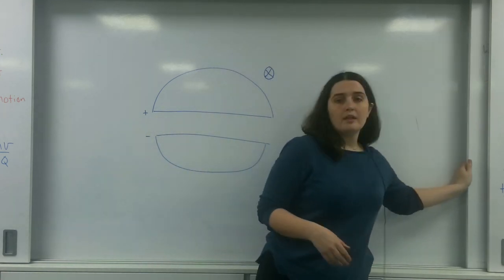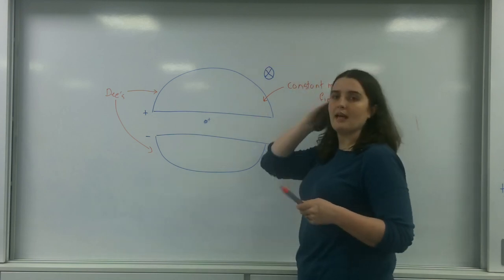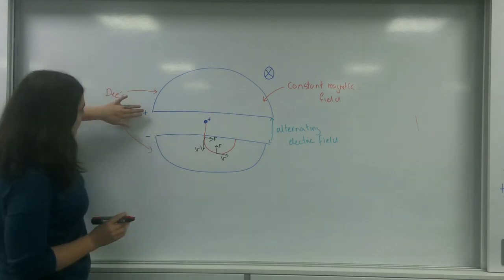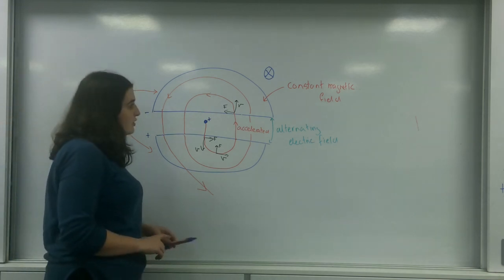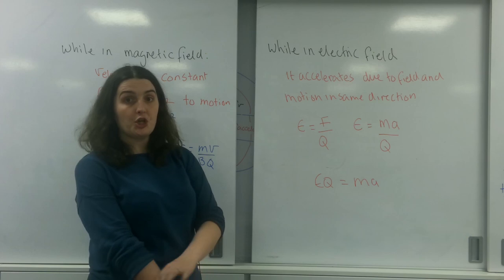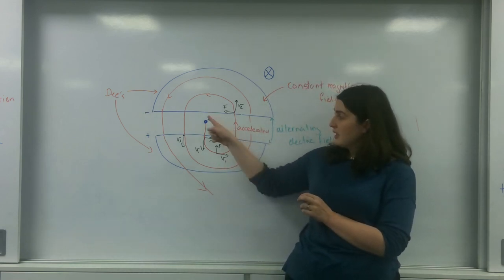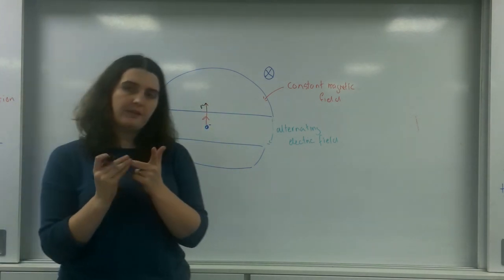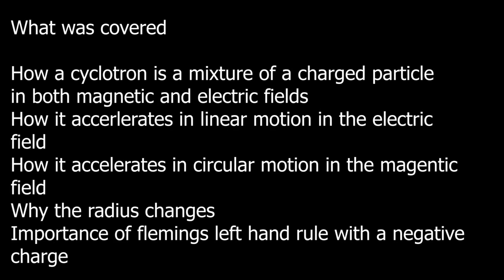Cyclotron AQA ALevel Physics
How electric and magnetic fields combine in a cyclotron